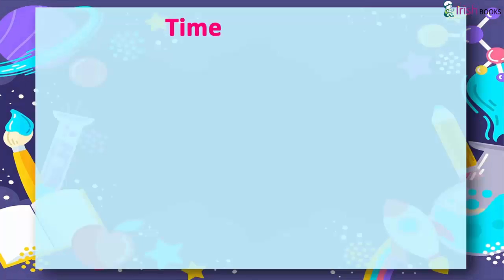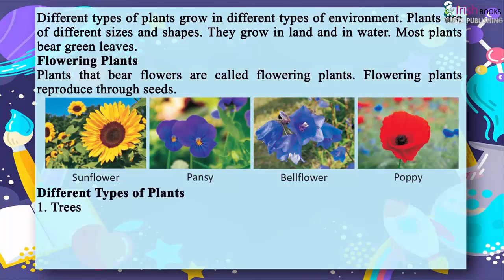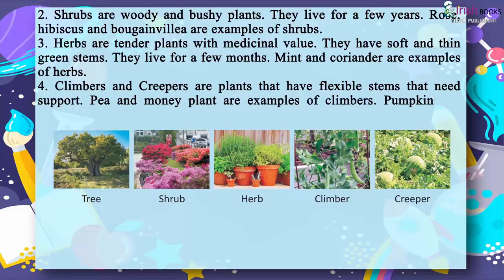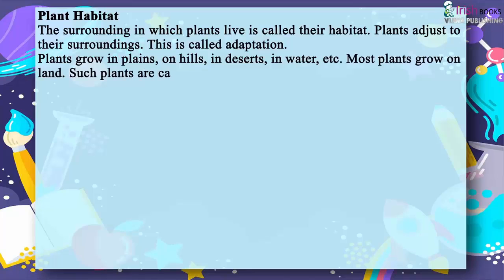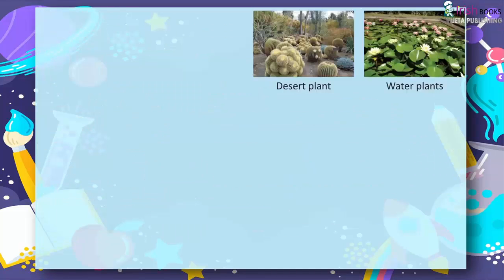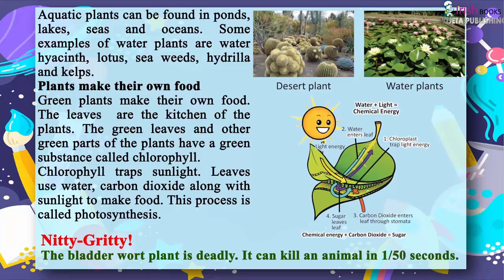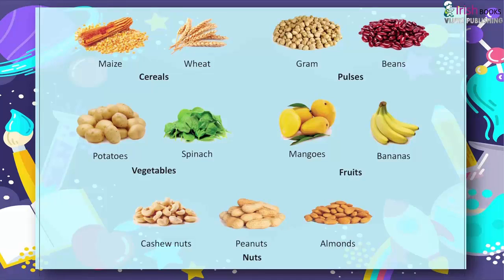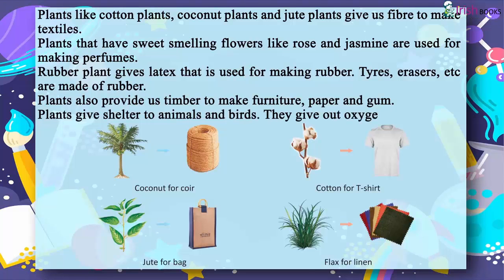PLANTS AROUND US II CH - 3 OF CLASS 3 II EVS IRISH